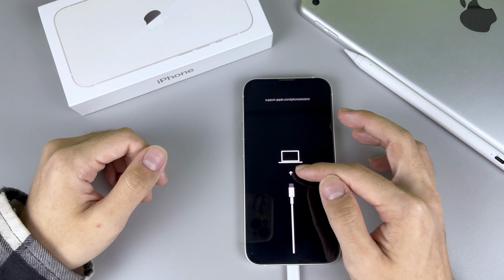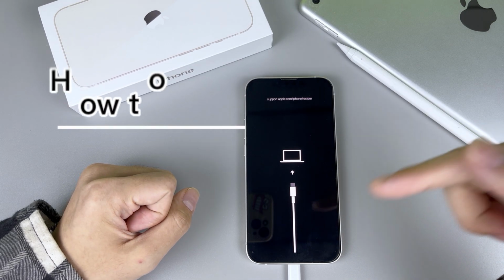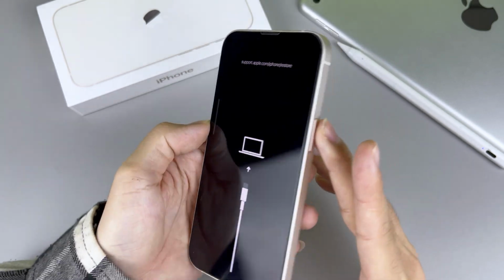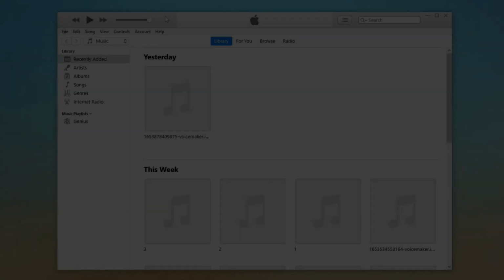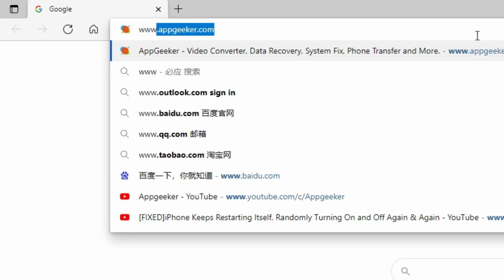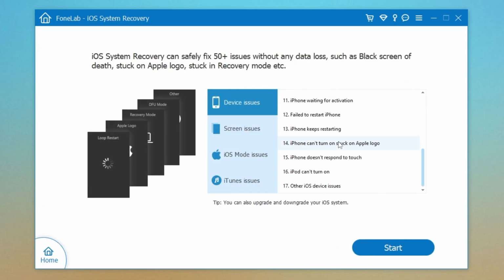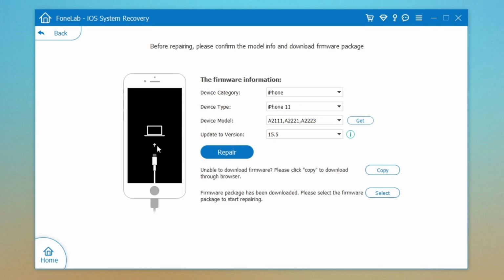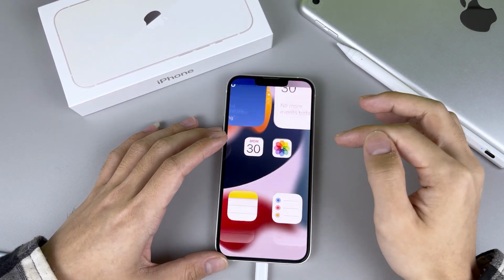How to Fix [No Data Loss] | If You See Restore Screen on iPhone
This video tutorial shows what to do if you When updating or restoring iPhone, the Restore screen may show up and your iPhone cannot turn off. Here are four things you can try to fix

link at the top, you can first restart your iPhone, then reinstall iOS. If both methods don’t work for you, iOS System Recovery software would be a good choice as it’s capable of reinstalling iOS without deleting data in just a few minutes.

Chapters
0:00 Intro
1:07 Option 1: Fix without computer
How to force restart iPhone 8, X, XS, XR, 11, 12, 13 or later
1:39 Option 2: Fix
How to reinstall iOS using iTunes or Finder
2:31 Option 3: Fix without data loss
How to reinstall iOS using iOS System Recovery
4:15 Conclusion

Additional Tips
Force restart iPhone 7 and iPhone 7 Plus: Press and hold down volume down and side button until the Apple logo appears. The device will then restart.

Force restart iPhone 6s or earlier: Press and hold Home button and Power button at the same time for 10-20 seconds. Release the buttons when you see the Apple logo.